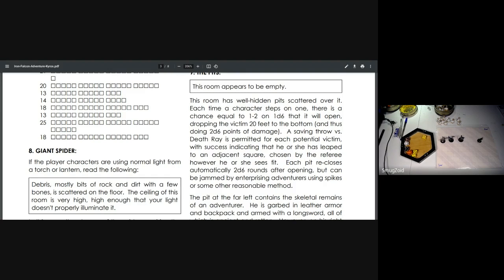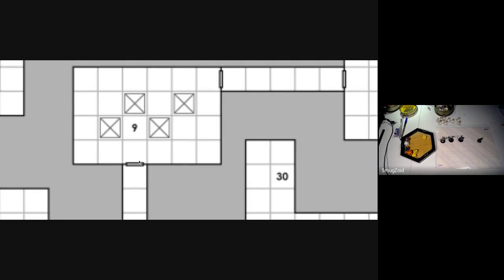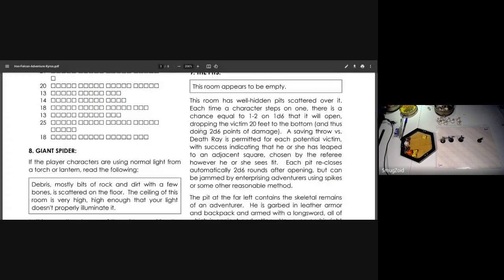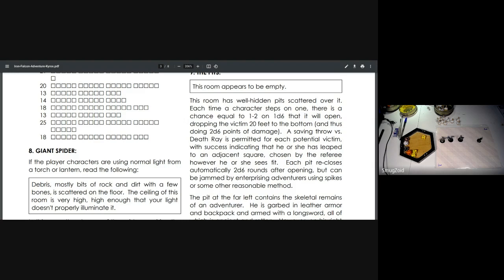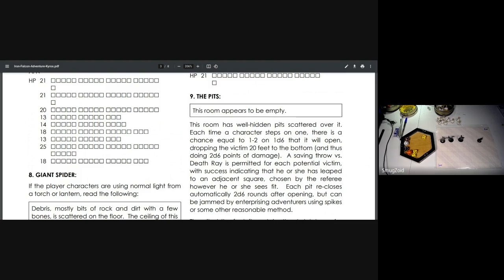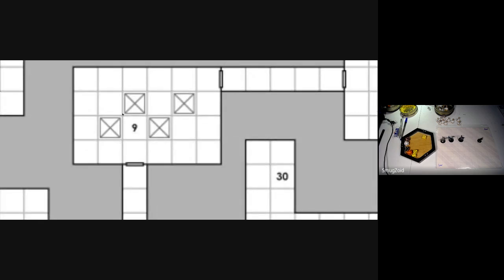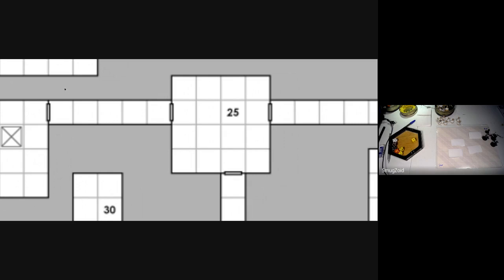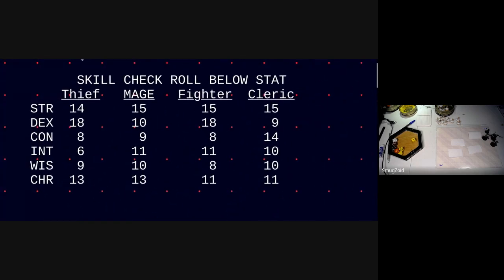10 Minute RPG: Part 2: The Dungeon of Kyros - - Iron Falcon SOLO Adventure -